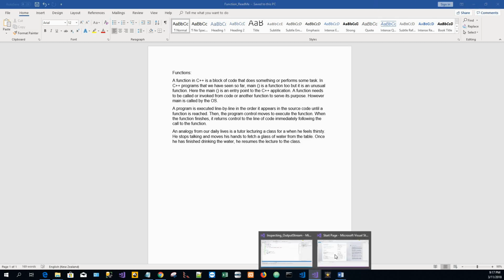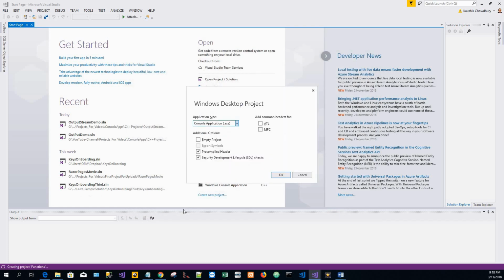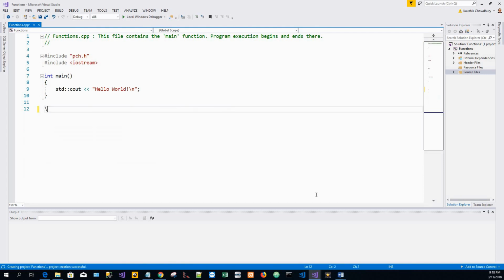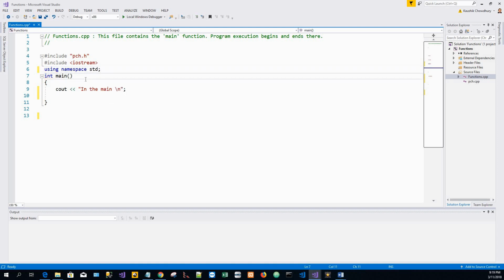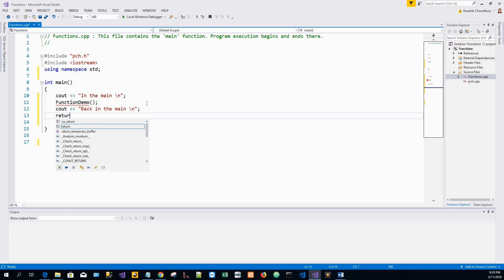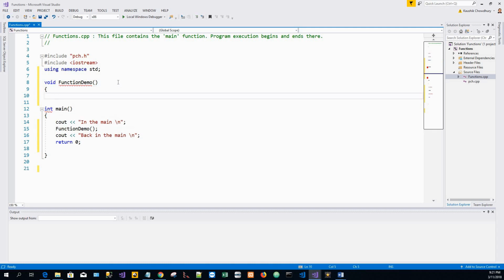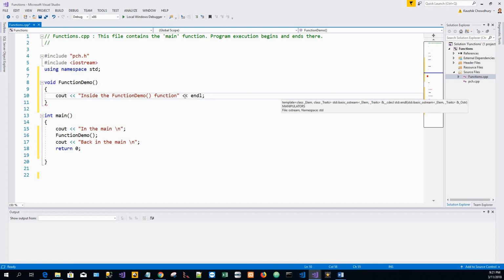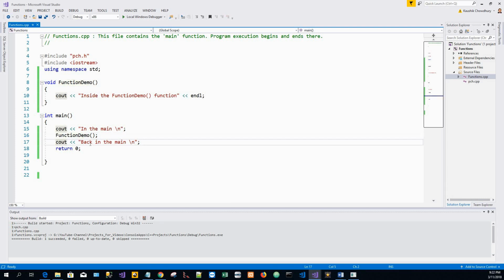How to develop a simple Function in C++ using Visual Studio 2017 Community Edition?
"Unlock Your Tech Potential: Master In-Demand Skills with Kaushik’s Discounted Udemy Courses on Software Engineering!"
Dear All!
The maximum discounted course links are as follows. Act fast as this offer is only valid until January 20, 2025, 09:00 AM (New Zealand Time). (GMT+12)
There are infinite redemptions possible for all of them. So you could gift or refer them to your friends as well who would need to use the links till its validity.

Welcome aboard the courses!
Best Wishes,
Kaushik Roy Chowdhury this offer is only valid until May 31, 2024, 11:00 hrs (New Zealand Time).

Please watch these video tutorials on C++ and ASP.Net (Core) technologies: built, tested and run with the latest Microsoft Visual Studio 2017 IDE. In the C++ inventor's (Bjarne Stroustrup) own words about the prospects of C++ "People have been predicting its demise quite enthusiastically for more than 20 years, but it's still growing. Basically, nothing that can handle complexity runs as fast as C++. If you go to some embedded areas, if you go to image processing, if you go to some telecom applications, if you go to some financial applications, C++ rules."

ASP.Net Core is the latest in ASP.Net technologies for web development by Microsoft and is open source. It runs on any OS such as an Apple Mac, Linux besides Windows.
This video shows how to write step by step code with explanation for a simple function in C++ . It explains the  important concepts in a function and how the control is transferred from the calling code to the called function and returned back to the code following the calling code.